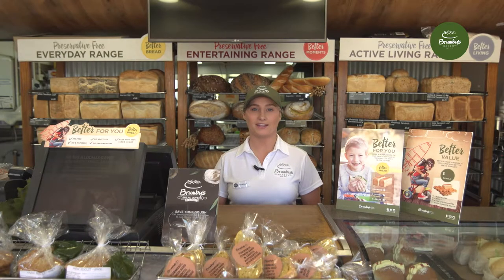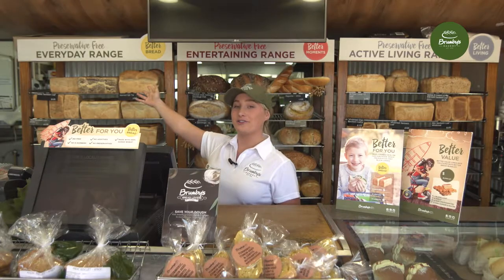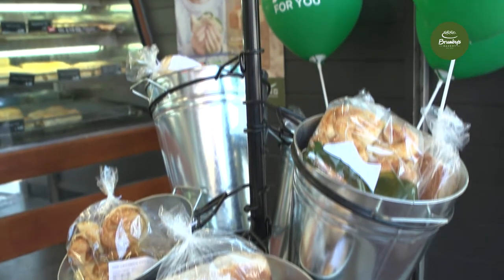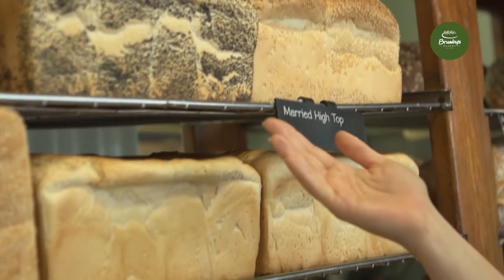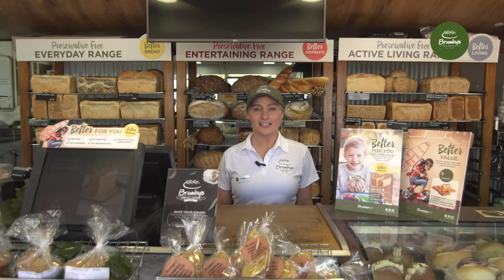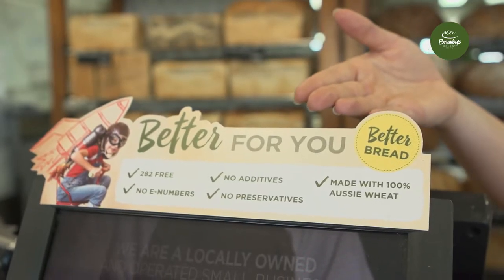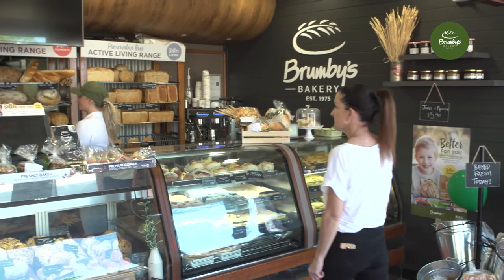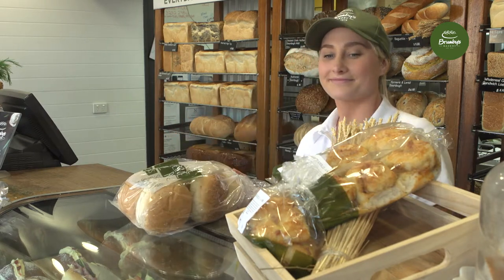"Better For You" Brumbys Training Video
This video was filmed and edited by Soul Arch Media's Gold Coast Video Production Team